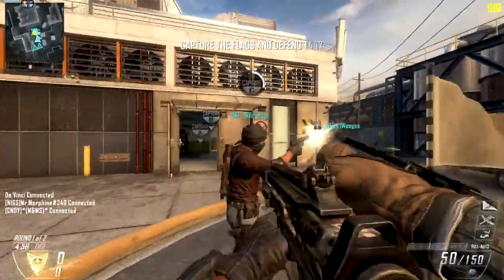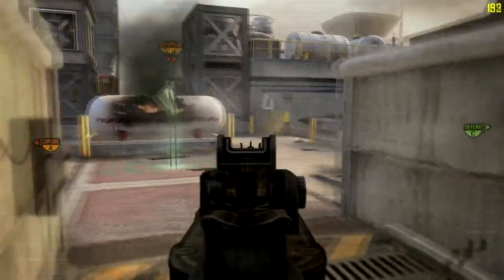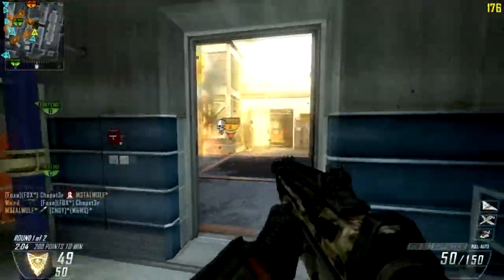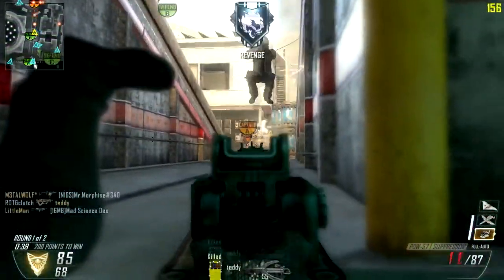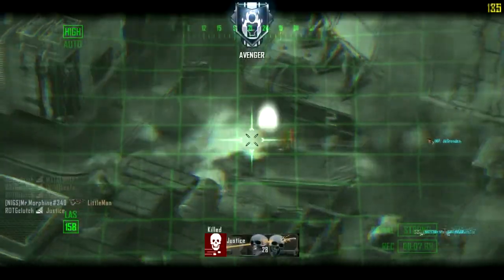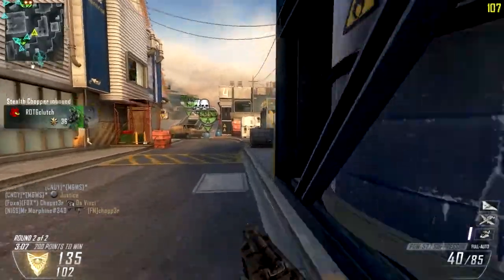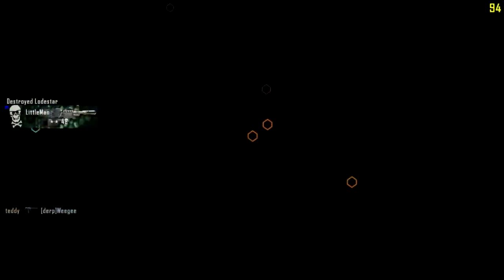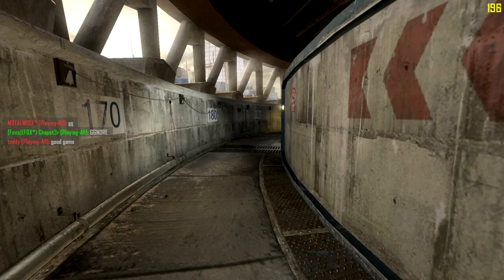Call of Duty Black Ops 2- 80+ game with Crazy Kill-streaks!